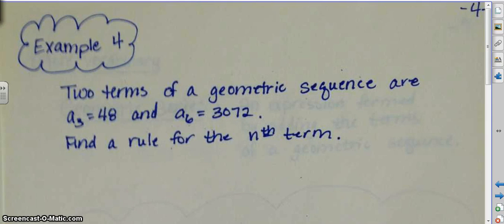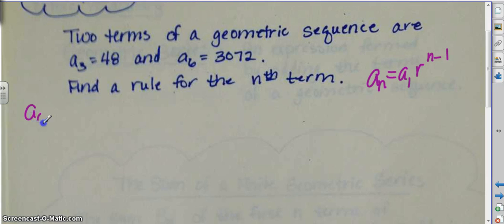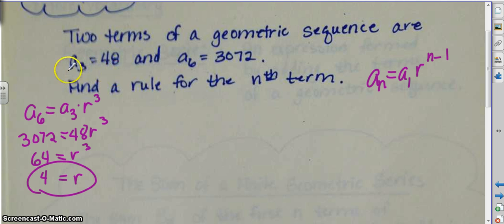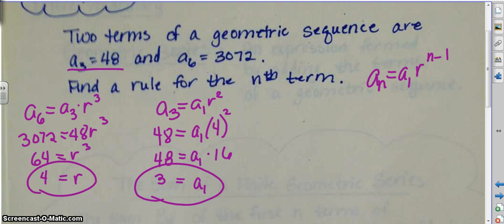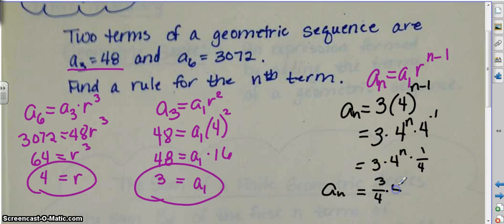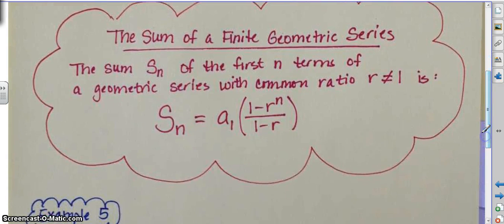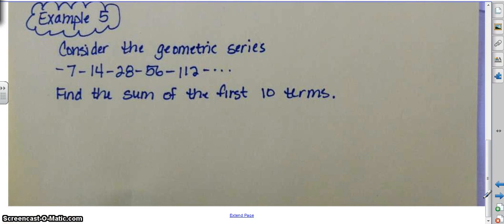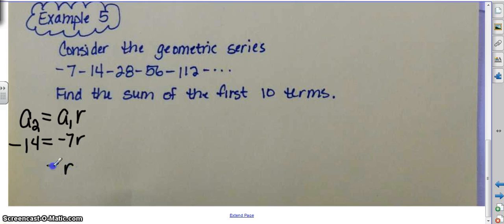Alg 2 11-3 2 of 2 videos